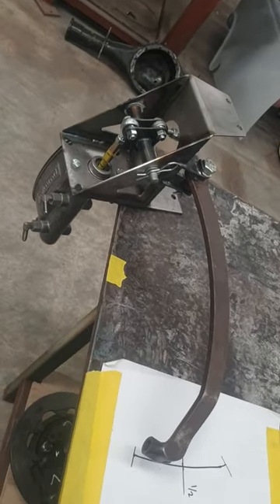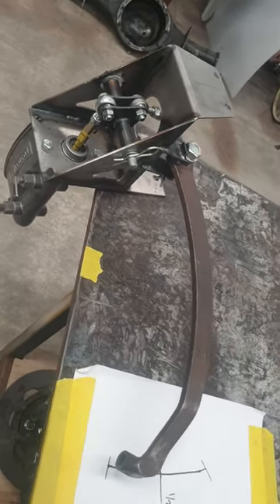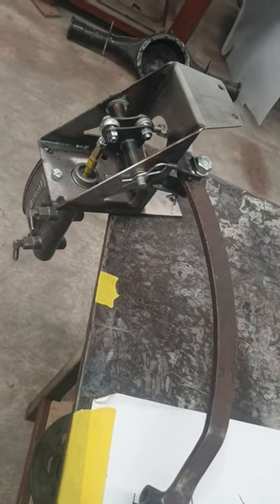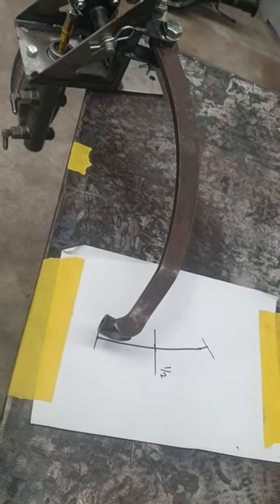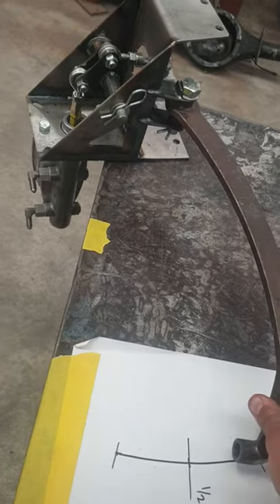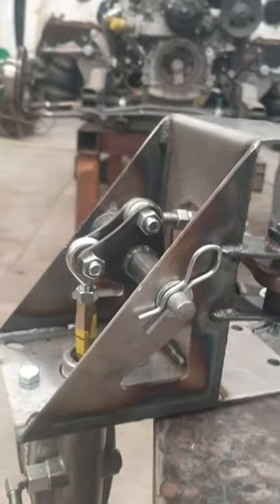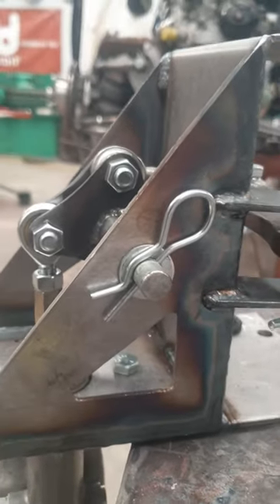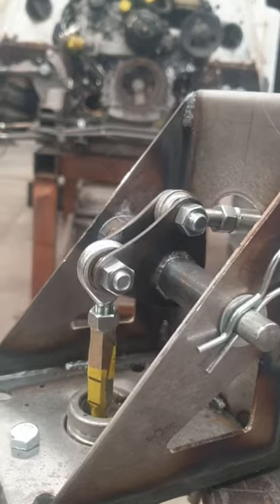1932 Ford Pedal Assembly